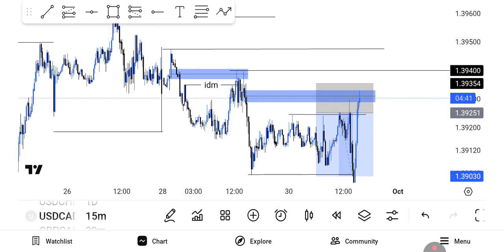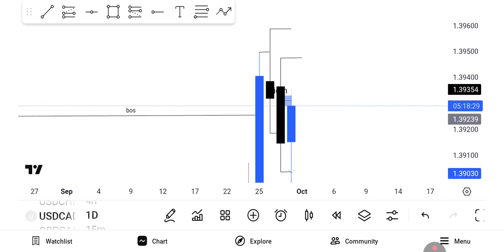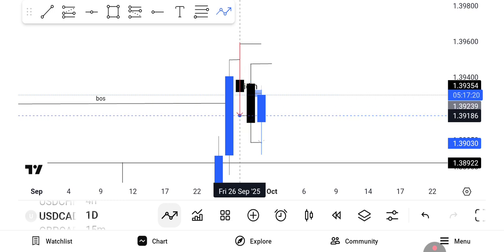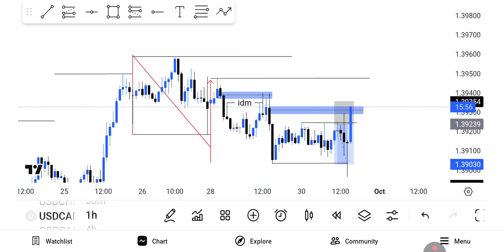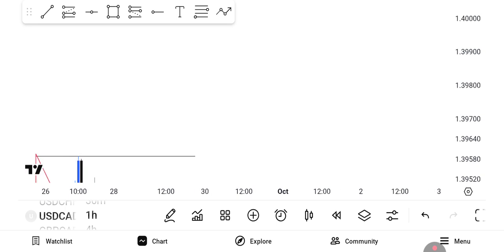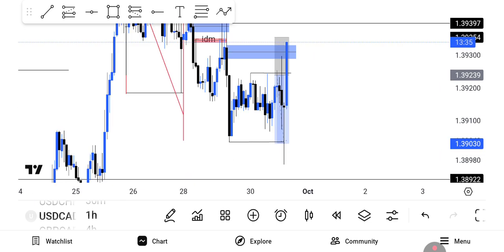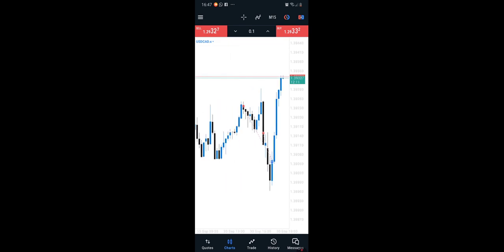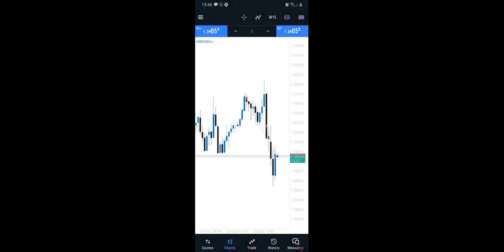Breakdown of the usdcad trade I took.